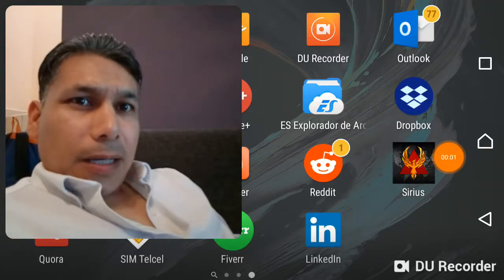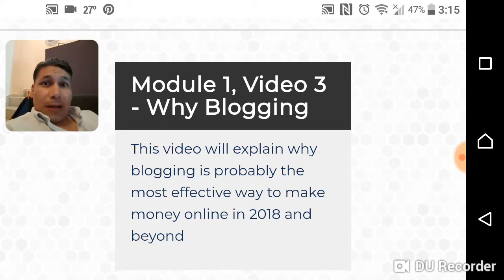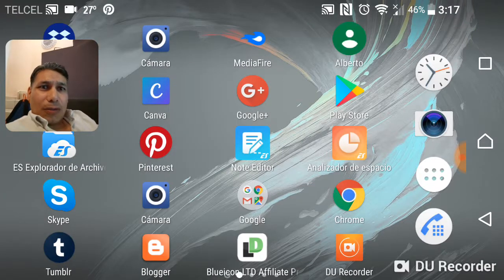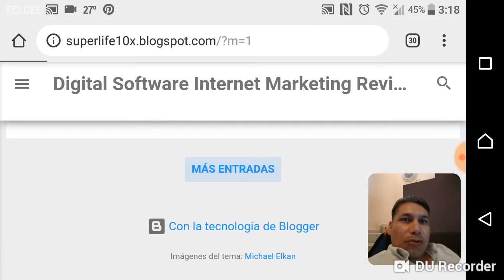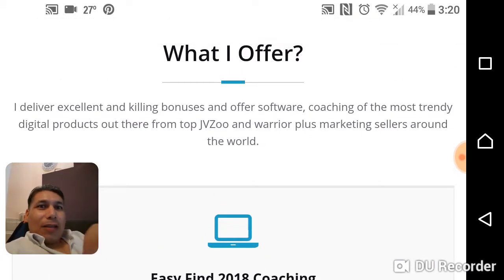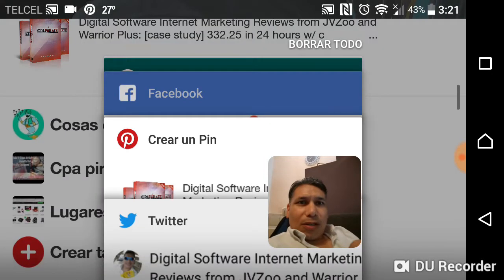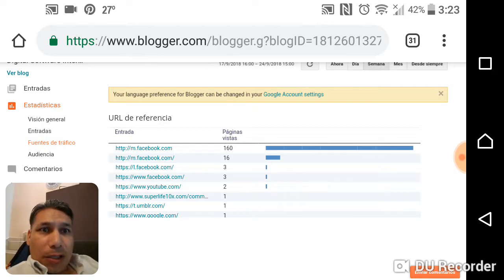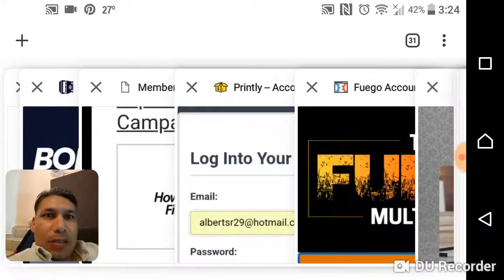Blogger review Bloggii review bangbang profits and traffic revival from stefan ciancio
Attention: This Special Bonus Page Comes Down At 09:12 PM, 31 Dec 18 Click Here To Grab Bloggii.

100 SPOTS ONLY. 70/100 SPOTS GONE!

40 : 07 : 26 : 15
CLICK HERE TO SECURE YOUR COPY AND YOUR BONUSES
So What Is Bloggii All About??

Inside BLOGGii we will show your customers a powerful case study of how we turn blog posts we don't write and pay $5-$10 for into $300, $500 and even $1000+ in passive income, using 100% free traffic.

Your customers can get started without any experience, and build their own passive income using the 100% free traffic methods we teach.

Everything is based on our business and we have replicated the process many times in many different niches.

No Product Creation or Launching
No Paid Traffic
No Freelancing
No Outdated Expensive Tactics

Prices & Up-Sells

Front End - Bloggii: $12.95

Access the powerful Bloggii software and training modules.

Upsell #1 - Case Studies pack: $27

A case studies bundle showing you over-the-shoulder some of our best sites and traffic results following the Bloggii method. You can copy and paste these ideas to get results FASTER!

Upsell #2 - DFY Pack: $27

10 Done-For-You Campaigns
DFY Niche research for 10 niches
DFY Ad copy for 10 niches
DFY Ad targeting for 10 niches
Massive Niche List
List of copyright-free images (access to 500,000+ images)

Upsell #3 - 100% PROFIT FUNNELS: $97 / $147 / $197

Allows you to become affiliates at 100% commissions on 2 of our high converting funnels ($97), 5 of our high converting funnels ($147) or 10 of our high converting funnels ($197).

Upsell #4 - DFY Blog: $1,497

You will get a fully set up blog which is optimized for traffic, sales and profits
This will include key components to their success
Done for you branding and logo in their niche of choice (we work with them personally to decide this)
Done for you WordPress setup with premium theme, premium plugins, compliance pages, layout setup and optimization
10 SEO researched and optimized articles for long term traffic
10 blog graphics and 10 Pinterest graphics for each article
Pinterest profile set up with DFY outreach and first 50-100 followers
Access to our Board Traffic Academy course
Access to our Board Traffic Suite software
1 year of coaching from us
Case studies

Here's Are Some Key Benefits You May Be Interested In Getting:

Fresh Case Study - Earn Thousands Per Blog Post
Rapid Free Traffic Training Included
Income Is Passive Once Set Up
No Prior Experience Needed
Complete Step-By-Step Videos
100% Newbie-Friendly - Easy To Set Up
Pick Any Niche You Like!

Watch The Demo Video Of "Bloggii" Below

Get Bloggii Now And Get All The Bonuses Below:

       (Value $427.95)

        (Value $46.95)

        (Value $344.95)

        (Value $267)

        (Value $197)

Click The Button Below Now To Claim Your Free INSANE Bonus Package Before The Countdown Timer Hits Zero...

100 SPOTS ONLY. 70/100 SPOTS GONE!

40 : 07 : 26 : 15
Instant Bonus Delivery:  Your Bo

Traffic revival and bloggi are excellente methods from stefan ciancio that I apply daily to my sites because they now the right techniques.
This is simple and just starting few weeks ago

DON'T BELIEVE US?

Take A Look At Our Case Study Results Using this
Totally Untapped Traffic Source:

Fresh Case Study -Daily Passive Profits

Anyone can do this - Only $5-$20 budget to get started

Newbie Friendly method! Learn how to be profitable with paid traffic the easy way

Perfect for Newbies and Struggling Marketers

Works for anyone looking to add Passive Income

Set up, forget, enjoy the profits

Knowledge not taught by other courses due to creating competition